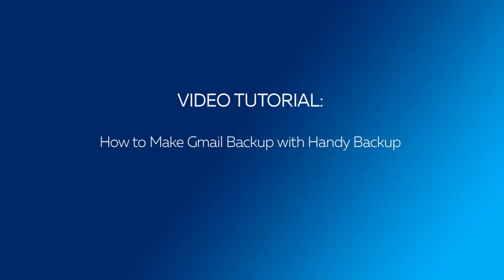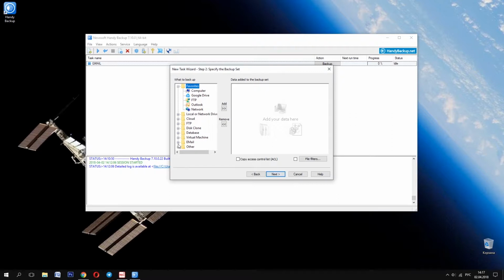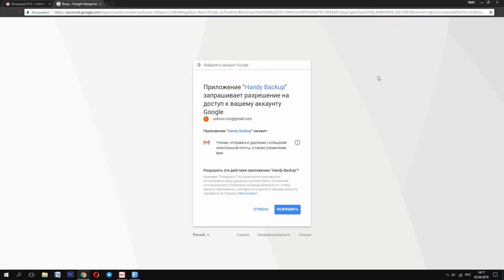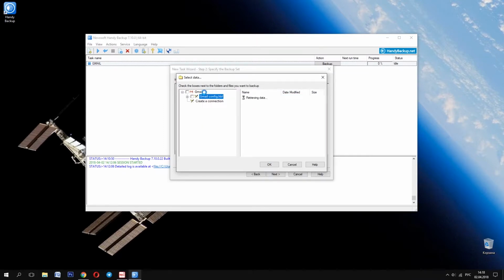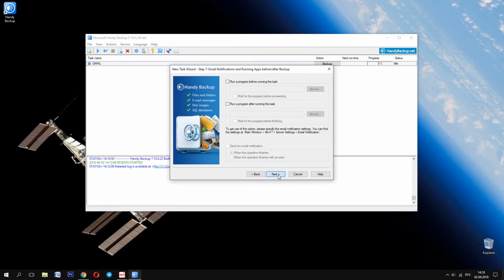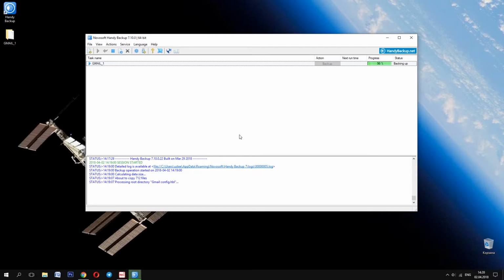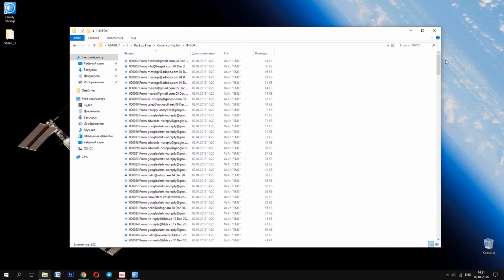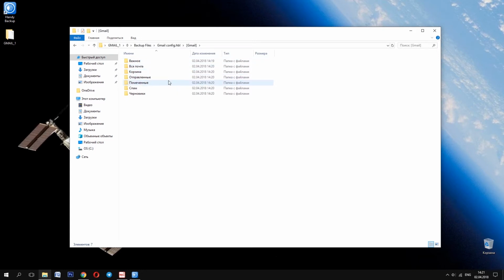Video Tutorial: Gmail Backup Tool - Handy Backup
Learn how to backup Gmail emails to automatically with Handy Backup